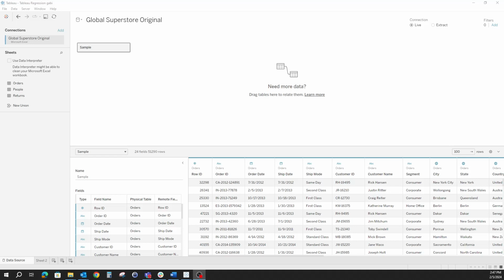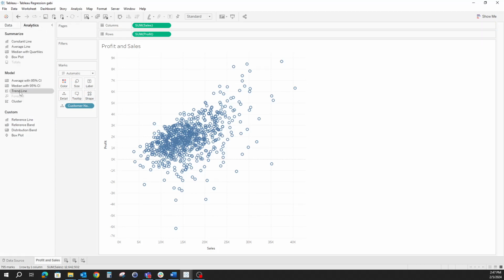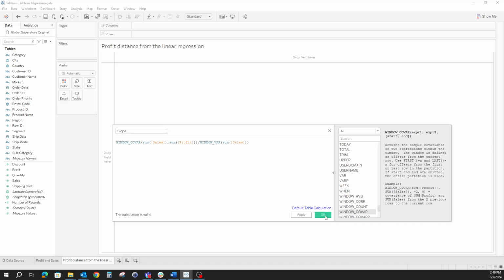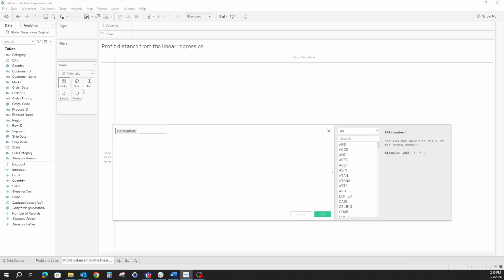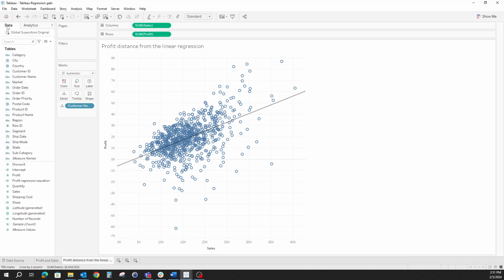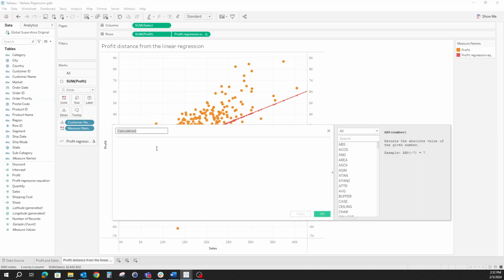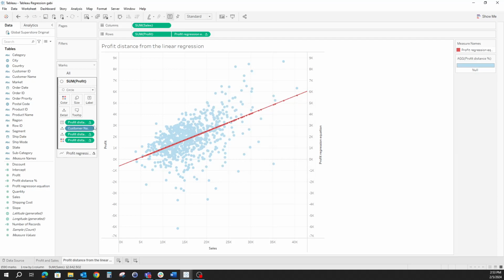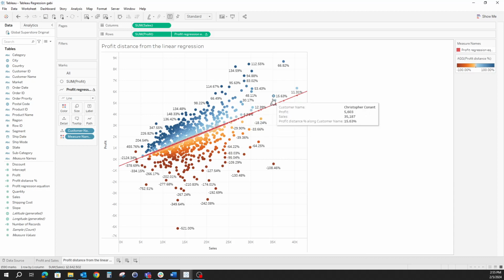How to perform Linear Regression in Tableau?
Unlock the power of data visualization with our SkillPill tutorial! 📊
Dive into regression analysis and create interactive dashboards to understand the relationship between sales and profit.
 💡 Learn how to connect your data, create scatterplots, add trendlines, and visualize profit variances with color intensity.
Use Tableau's tools to make informed and strategic decisions. Perfect for anyone looking to enhance their data analysis skills and make decisions based on data.
Watch our skillpill and explore more at @btprovider5561! 🚀

A skillpill created by Gabriela Urzica, Data Analyst @btprovider5561

00:00-00:10 Intro, welcome!
00:14-00:25 Create a new sheet.
00:25-00:55 Building a scatterplot.
00:56-01:00 Adding a linear trendline.
01:02-01:10 Regression equation.
01:12-01:22 Profit distance.
01:23-01:30 Create a new worksheet - we will calculate the distance from our regression line.
01:32-02:29 Calculated fields and their creation.
02:30-03:00 Introducing the regression equation.
03:00-03:40 Recreating the previous scatterplot.
03:41-03:50 Synchronizing the axes and changing the calculation method.
03:50-04:00 Modifying the regression equation.
04:00-04:05 Adjusting the profit design.
04:09-04:37 Calculating the distance from profit.
04:38-04:45 Adding the newly calculated value to the profit chart.
04:56-05:14 Don’t forget to format the field.
05:15-05:35 Changing the calculation based on customer name.
05:37-06:14 Adjusting the colors.
06:15-06:18 Thank you and see you next time!